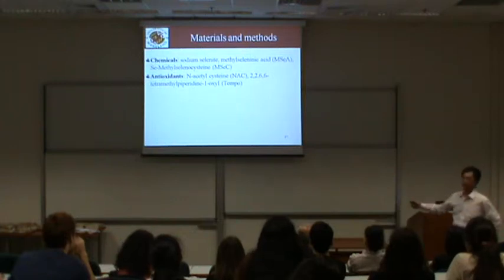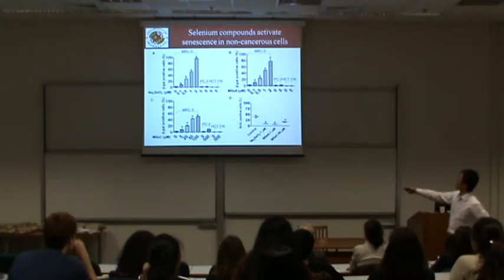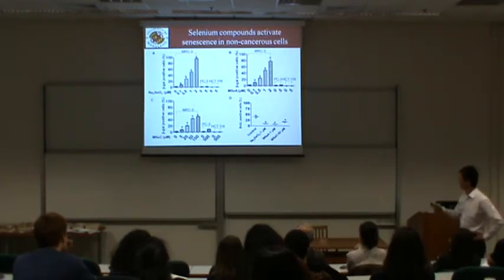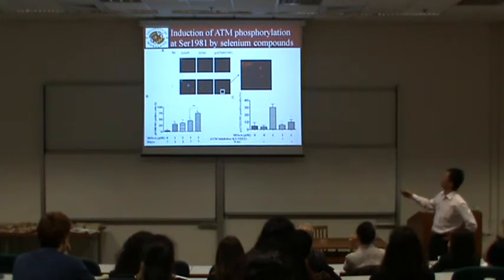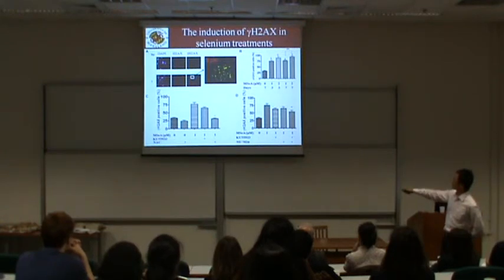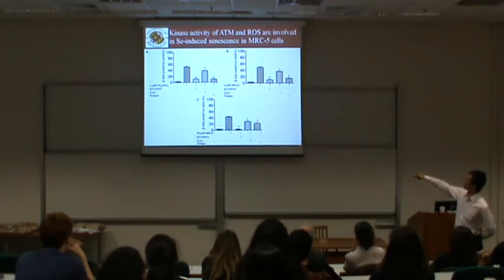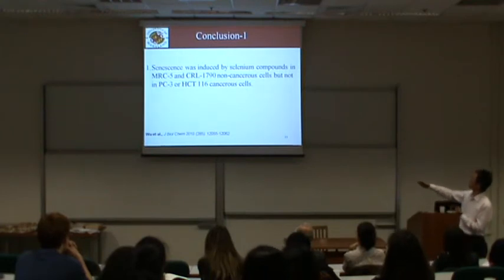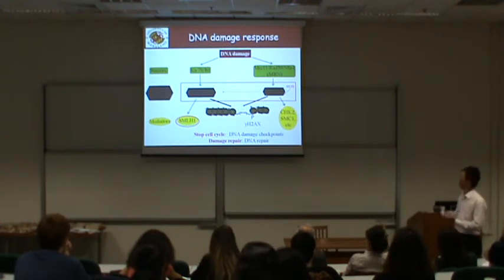Wen-Hsing Cheng ''Selenium Chemoprevention by DNA Damage Response and Senescence'' 21 October 2011